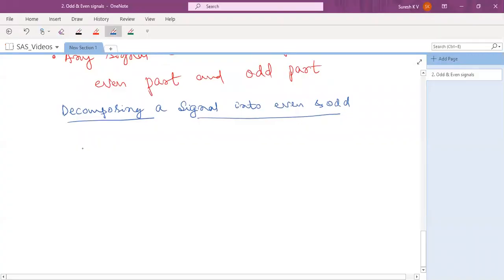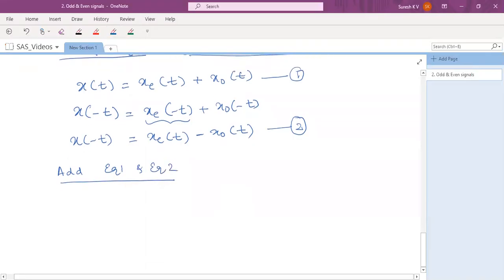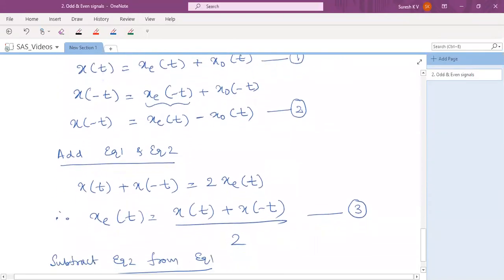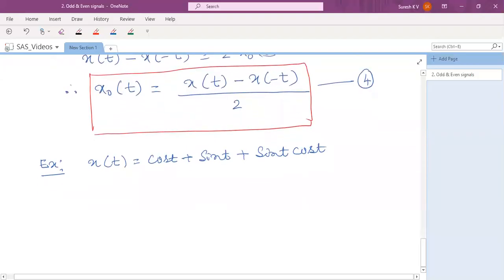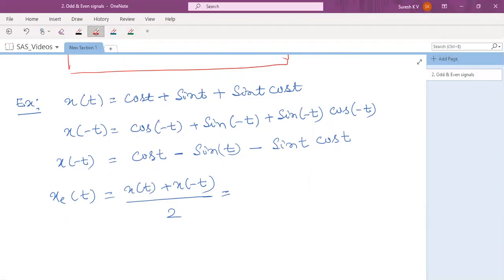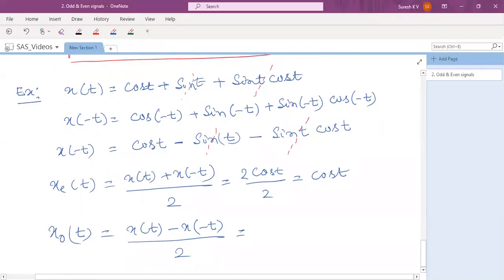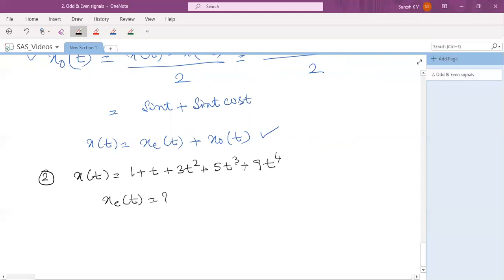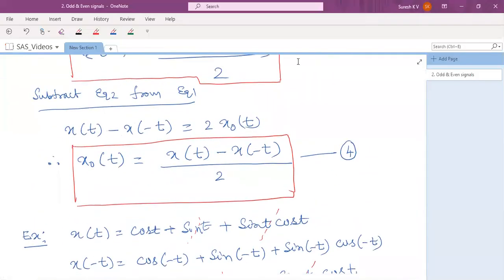1 2b Decomposition of signals into odd and even